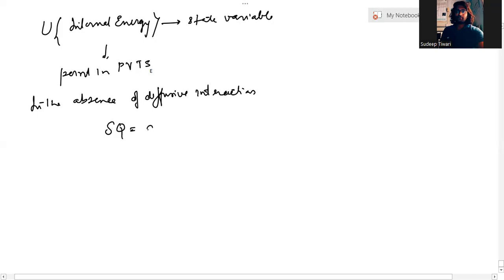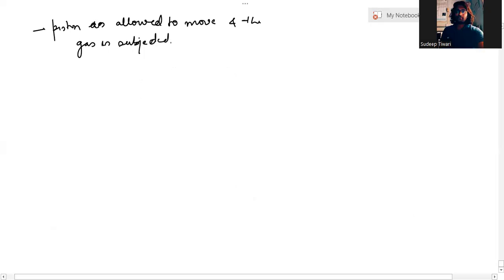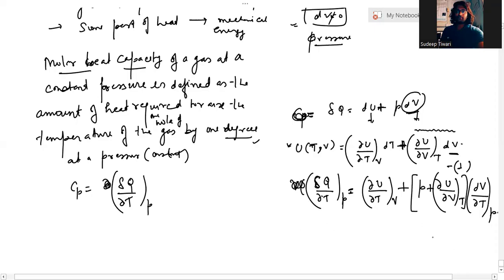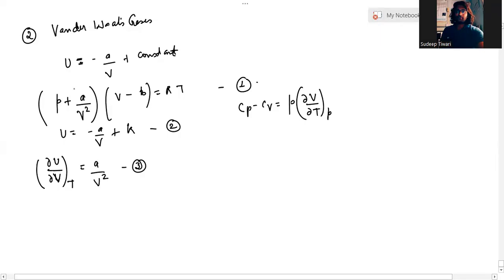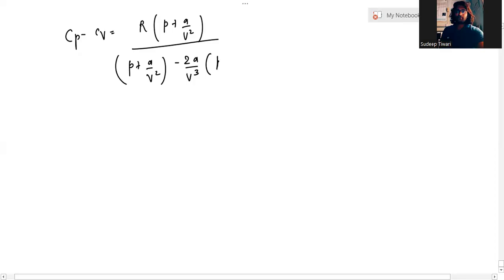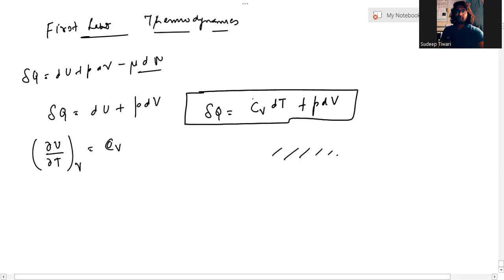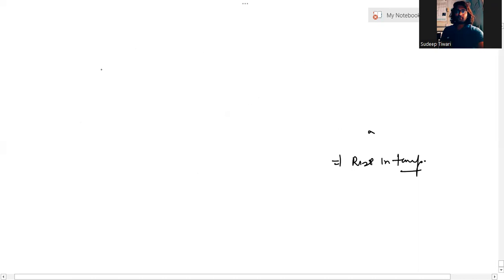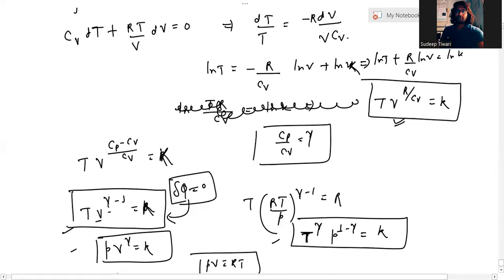Thermal Physics - 5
This lecture is suitable for beginners in Thermal Physics. This covers the expressions of discussion on first law of thermodynamics